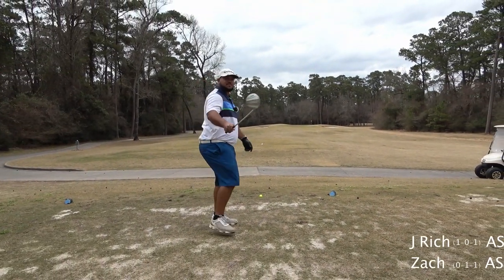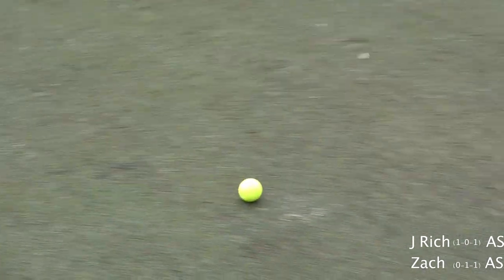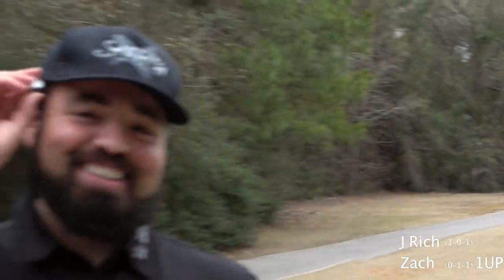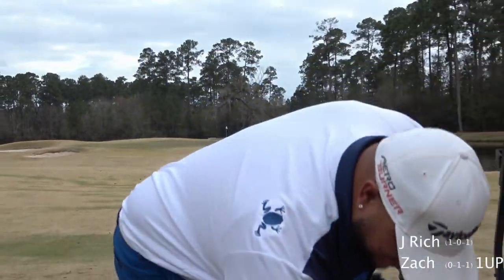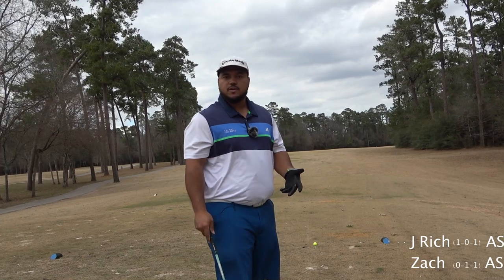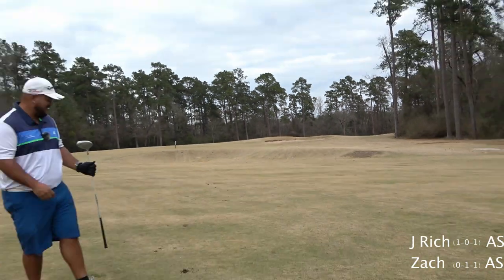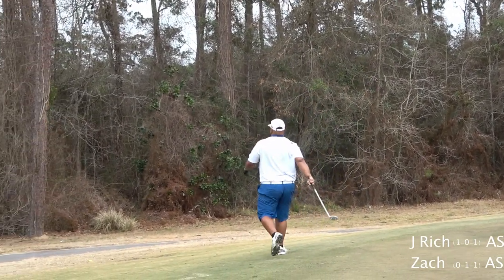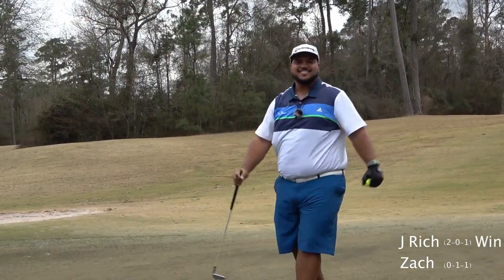MINI Golf with Children's Golf Clubs - MATCH #3 - Golf Course Vlog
Zach and J Rich play a golf round with a Top Flite Junior Golf Clubs at Cypresswood Golf Club in Houston, TX. These shorter golf clubs make for some hilarious shots!

Taylormade P790s
Taylormade GAPR
Premium Golf Gloves
Finger Ten Gloves
Golf Tees
Travel Bag

Don't forget to send us your nominations for next week's "On The Fringeys"!

Would you like to join us for a round of golf? We are trying to become a golf YouTube channel of the people for the people!